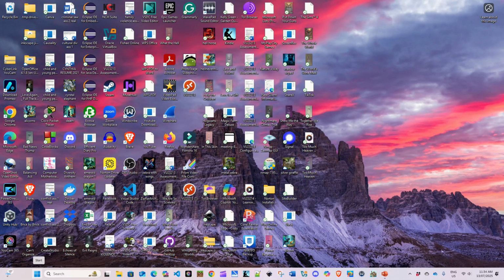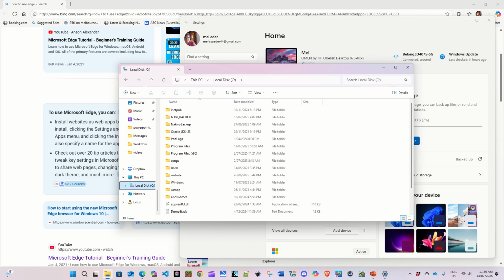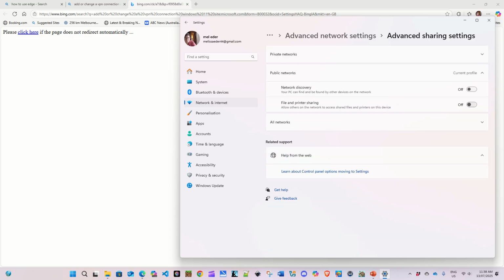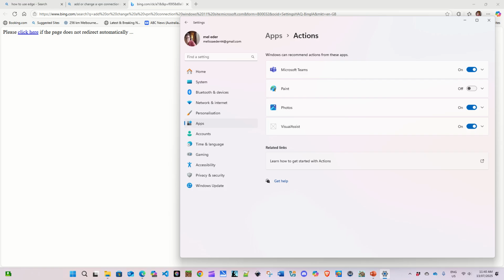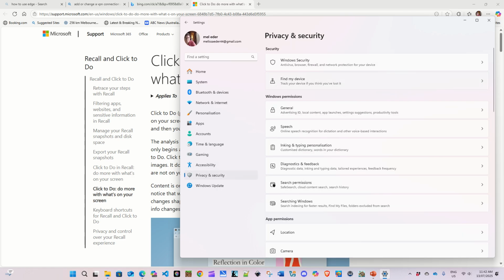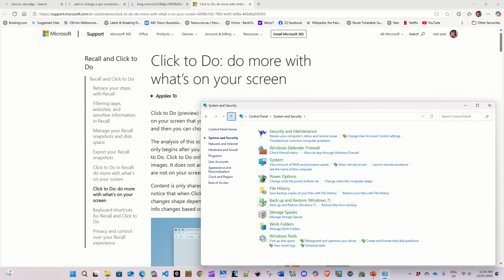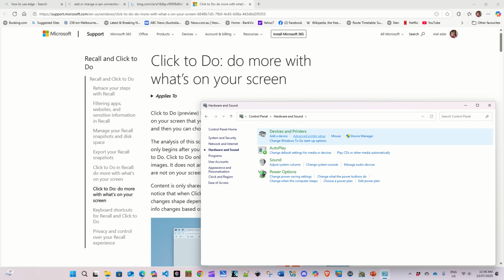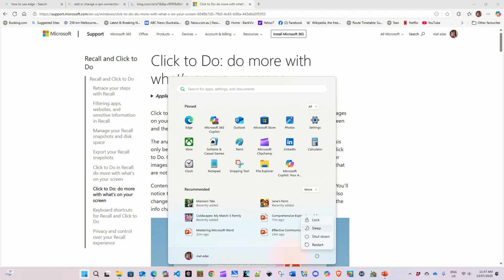introduction to how to use windows